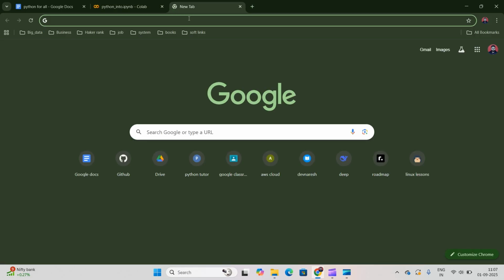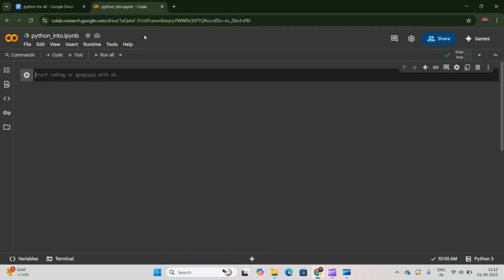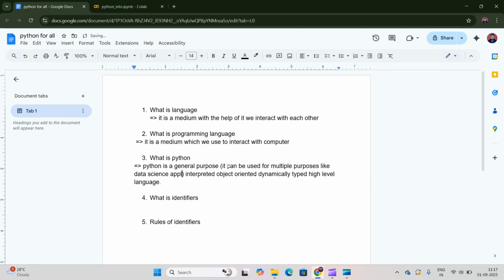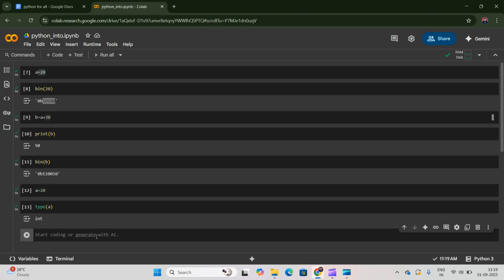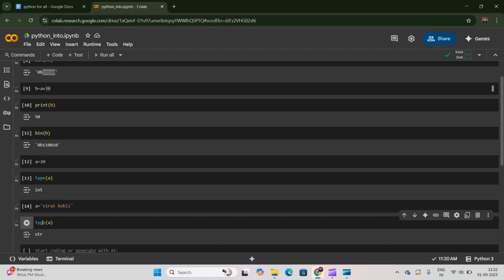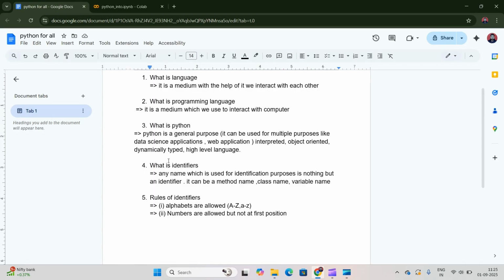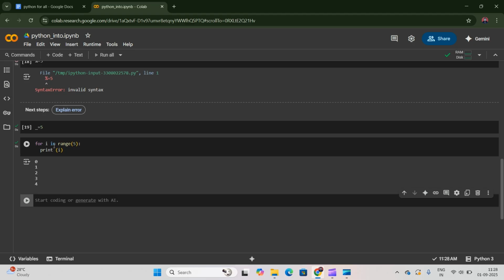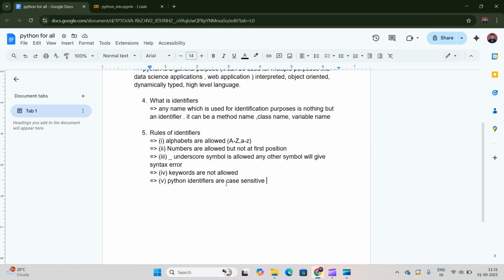Python Basics Explained Language, Programming & Identifiers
Welcome to Terminal Guruji! In this beginner-friendly Python tutorial, we break down the very foundation of programming:

What is a language?

What is Python and why is it so powerful?

What are identifiers in Python?

Rules for writing valid identifiers (with examples)

Whether you're just starting your coding journey or brushing up on the basics, this video sets the tone for mastering Python the right way. Clear, concise, and straight from the terminal!